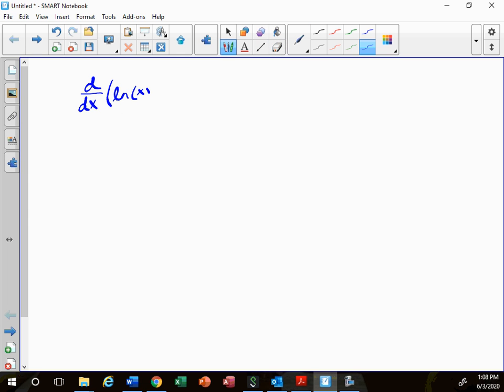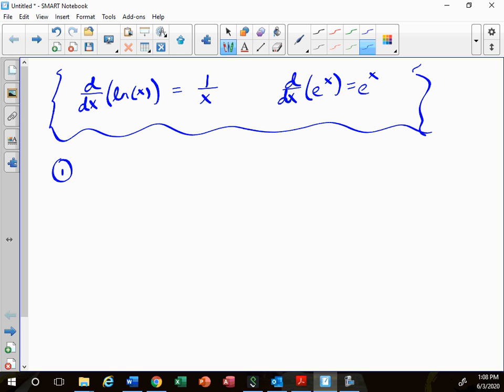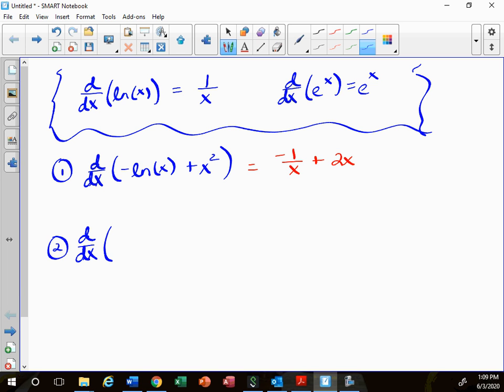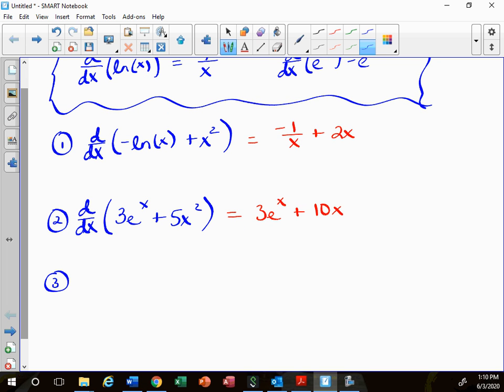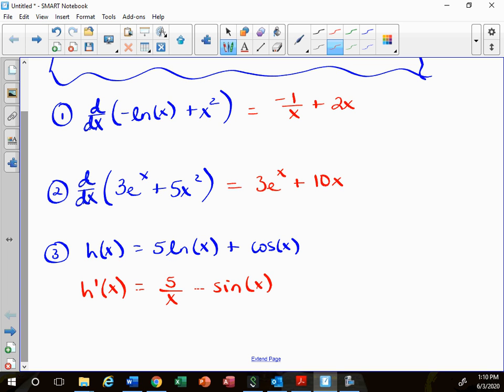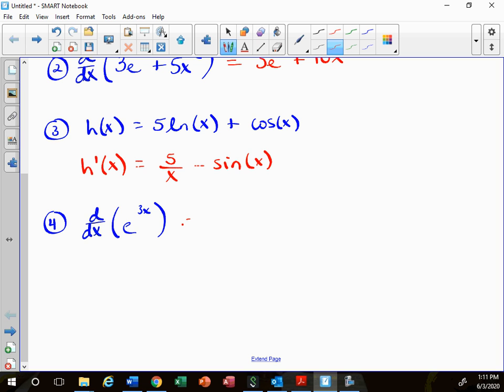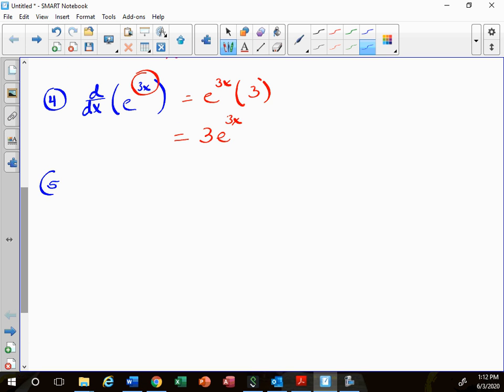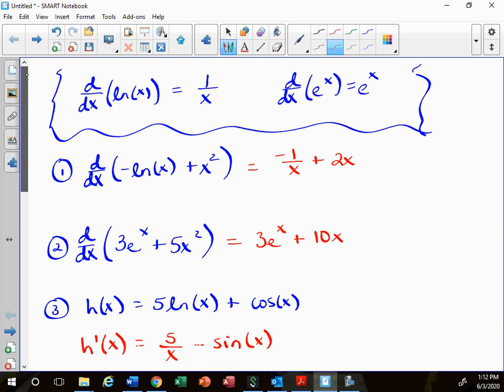Unit 11 lnx and ex derivatives